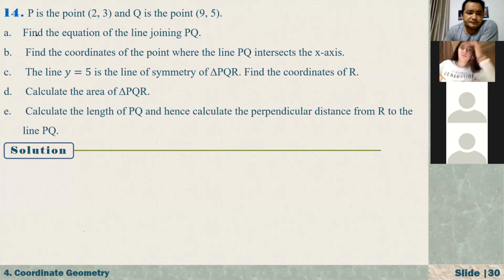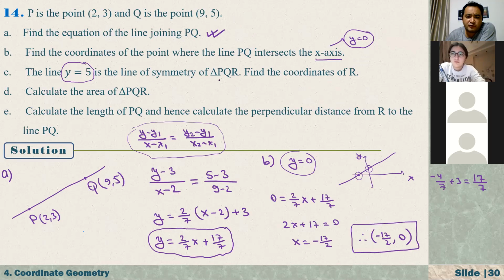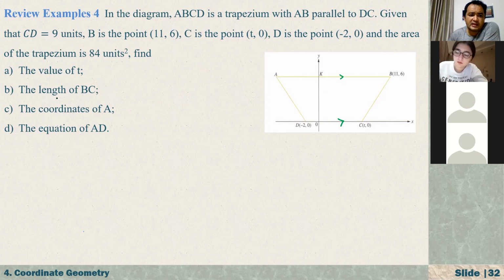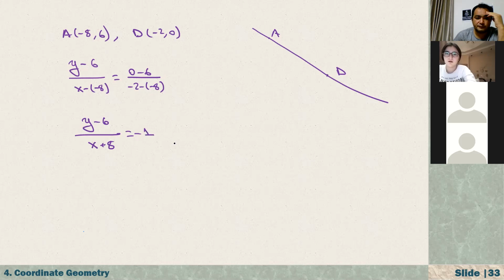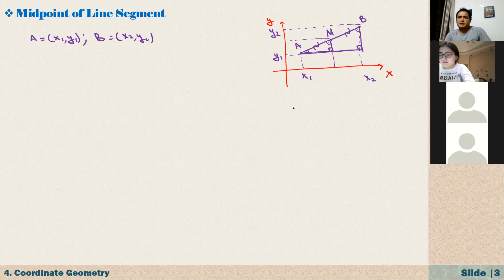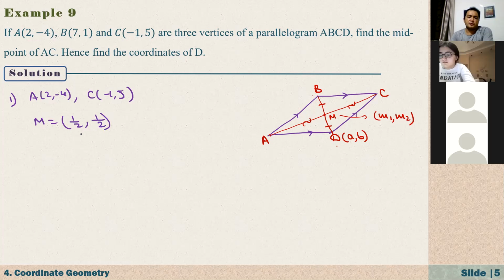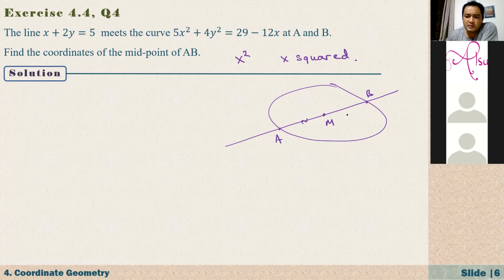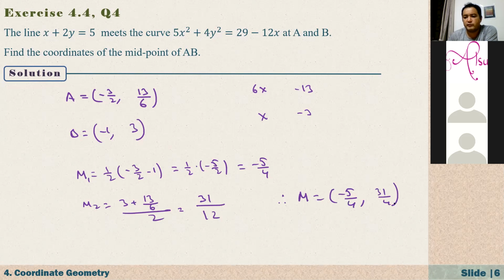G9 2020-11-27 4-Coordinate Geometry